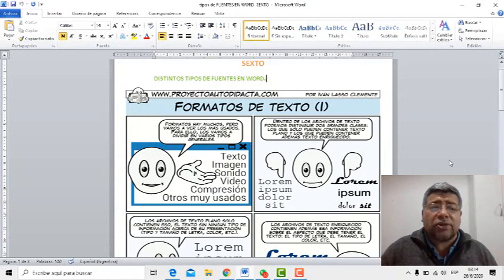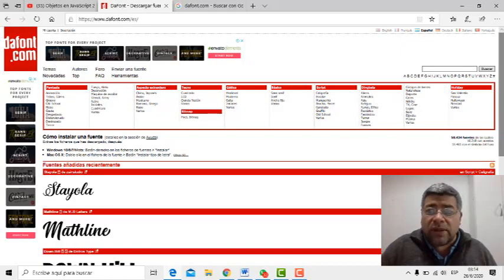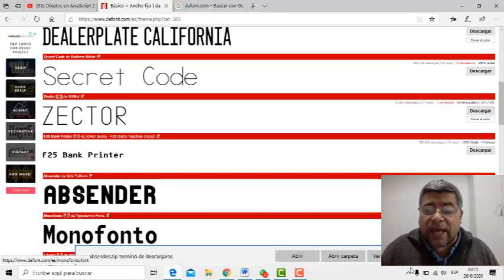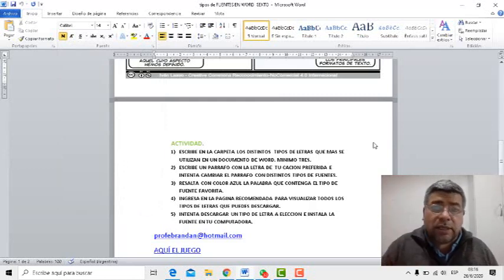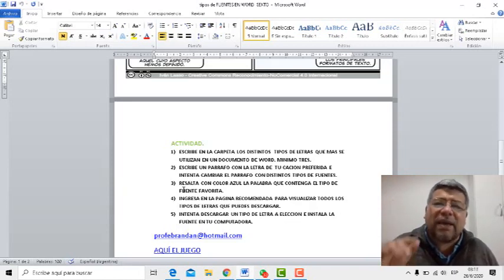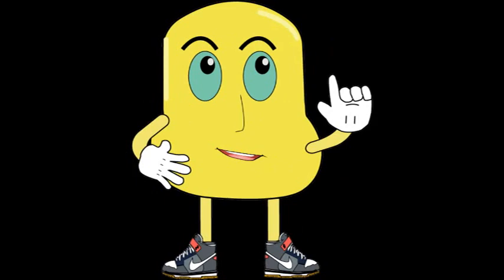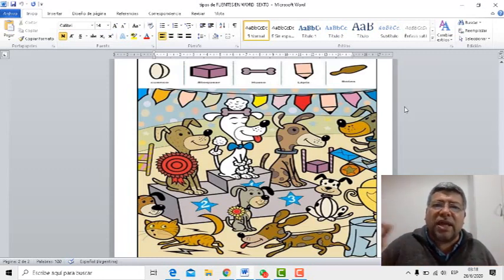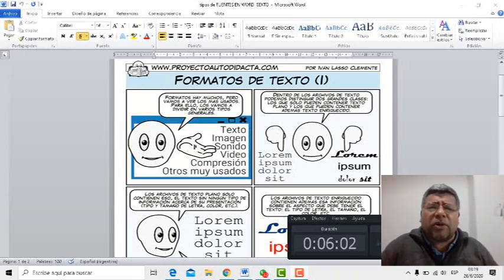SEXTO Formatos de Textos